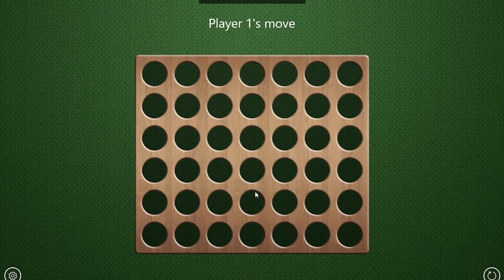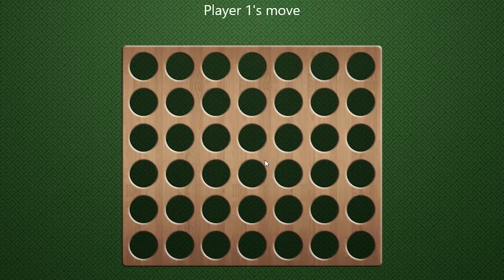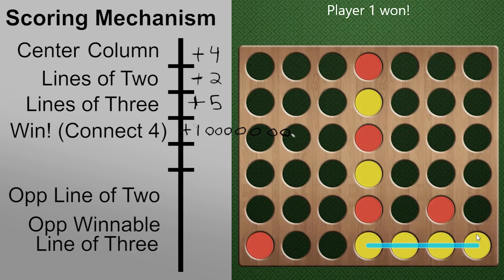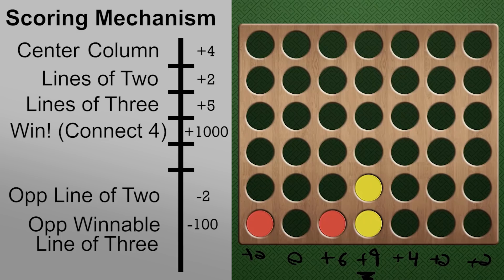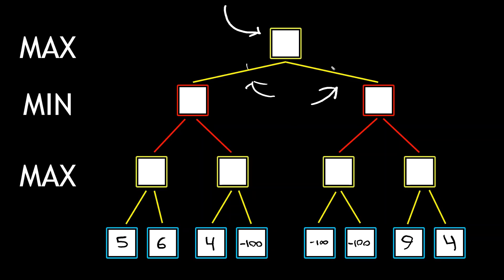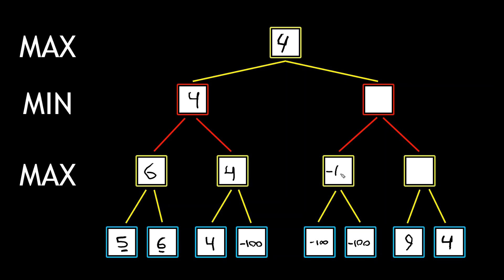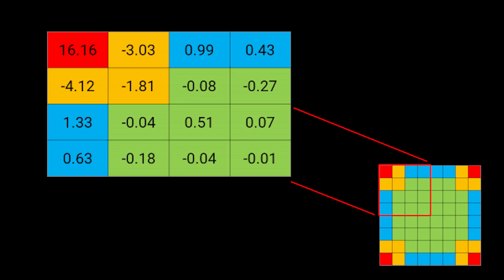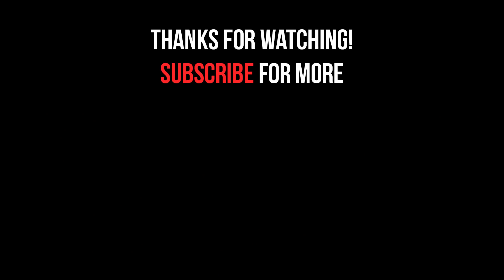How does a Board Game AI Work? (Connect 4, Othello, Chess, Checkers) - Minimax Algorithm Explained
In this video I build up the intuition for how an expert level board game AI works. We start with a very simple approach of making random moves and then progress to building board scoring heuristics and then finally to the minimax algorithm.

I will try to make a video on how to actually program this type of AI in python within the next few weeks.

As a bit of background, the minimax algorithm was the same basic algorithm used in IBM Deep Blue that defeated Chess Grandmaster Gary Kasparov in 1997.

Link to my first video on how to program Connect 4 in Python:

Leave me a comment on what my next video should be on!